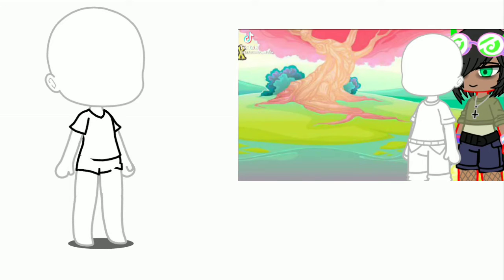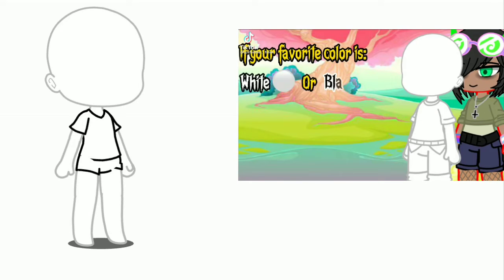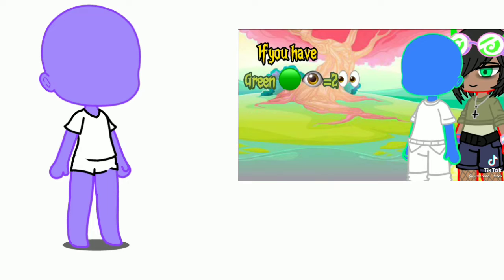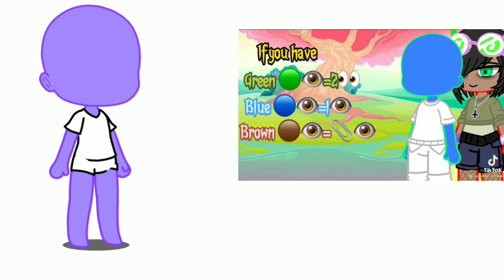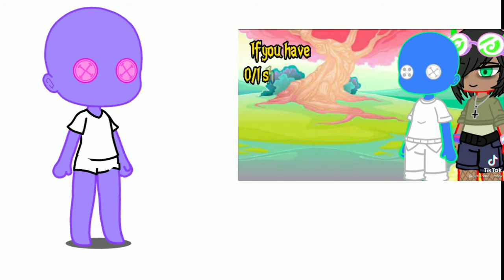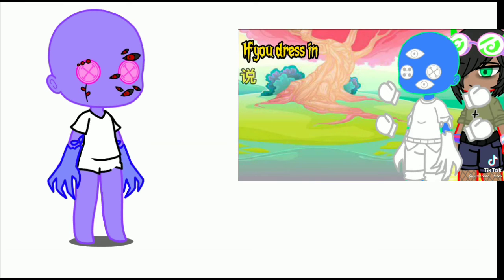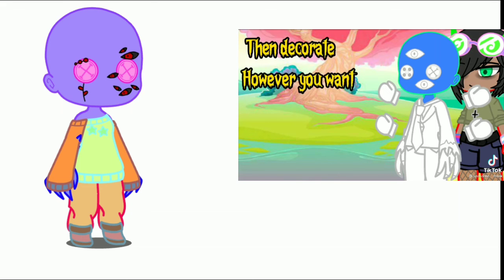make your own weirdcore oc challenge